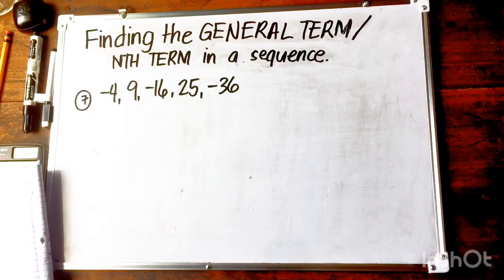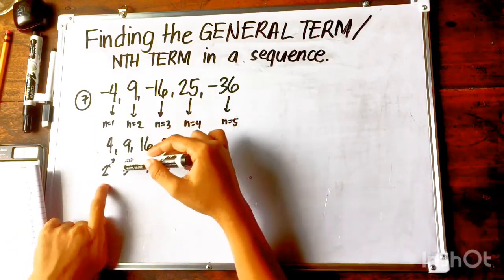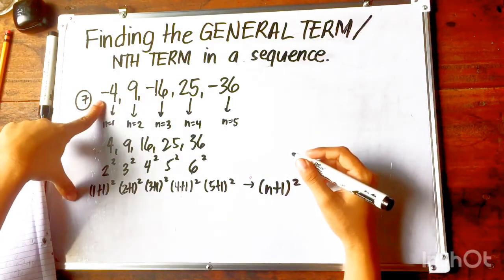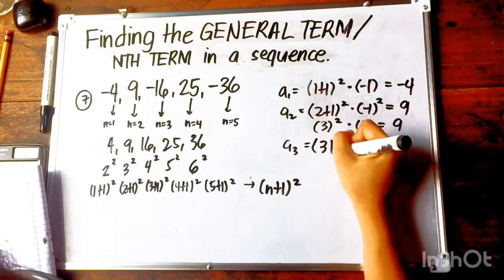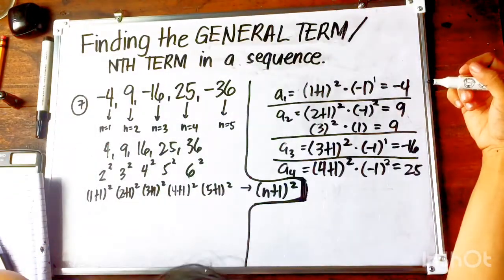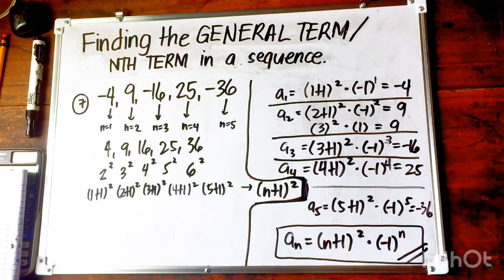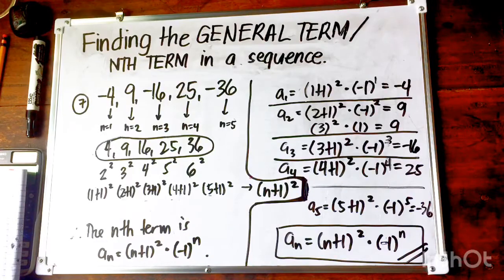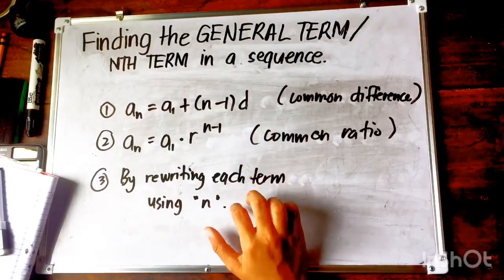FINDING THE NTH TERM IN A SEQUENCE (Example 7)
Editor: Inshot